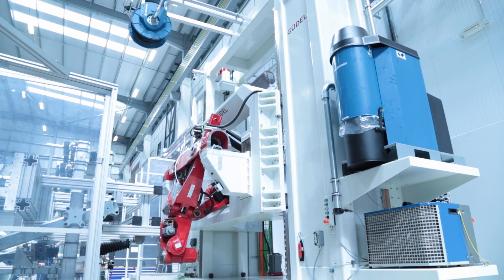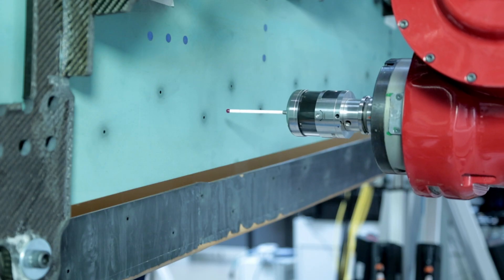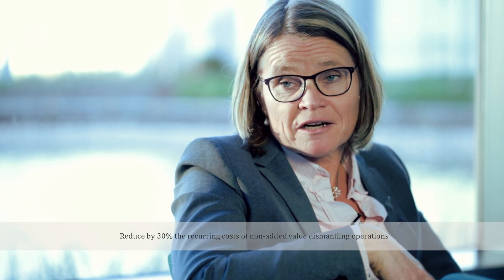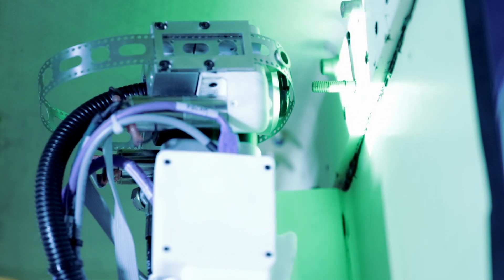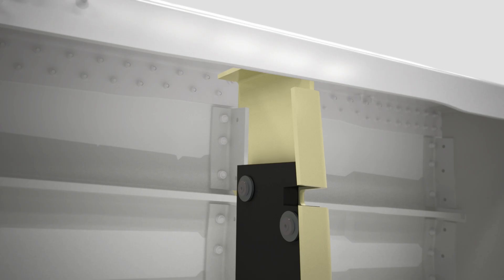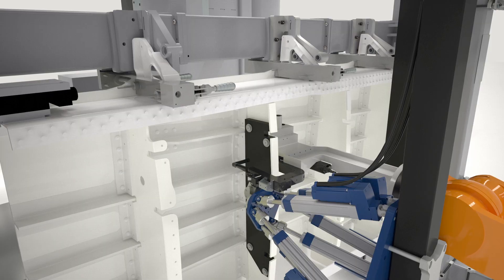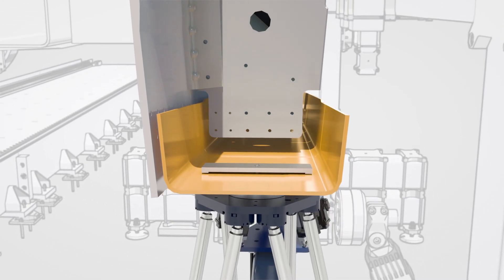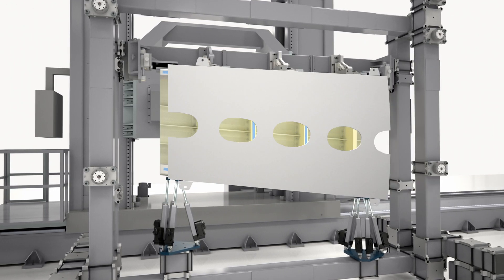LOCOMACHS results to be showcased at the LOCOMACHS public forum (16/06/16)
On the 16th June 2016, the LOCOMACHS project will hold the Advanced Aerostructure Technology Forum 2016 at the AMTC in Coventry, UK. This one day conference marks the final dissemination event for the ground-breaking LOCOMACHS project and presents an exciting opportunity for attendees to see the results of the project and enjoy presentations from industry leaders Saab, GKN Aerospace, the Aerospace Technology Institute and many more.

The 4 year LOCOMACHS journey has given rise to promising innovations in aerostructure design, manufacturing and assembly technologies. We want to show you how we achieved this and what this could mean for a wider industry.

Book your place on advancedatf.eu !